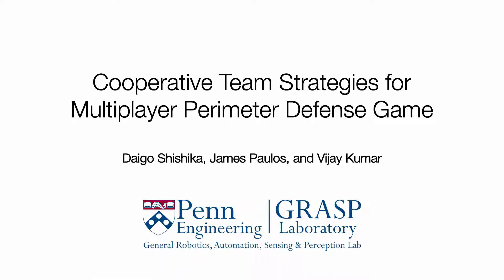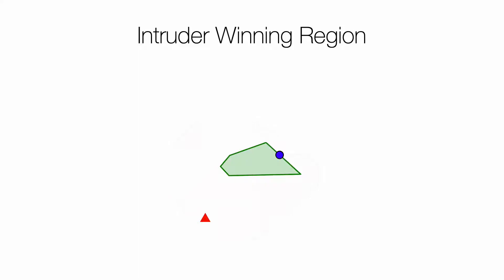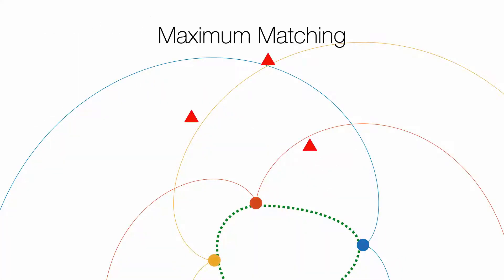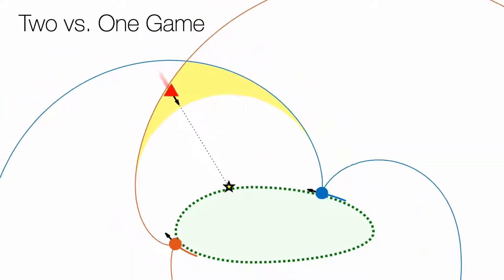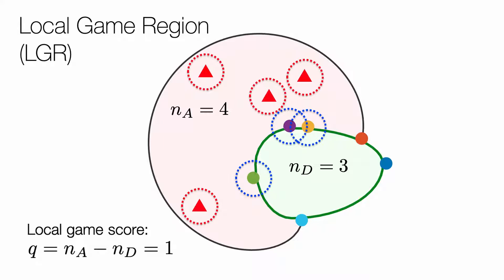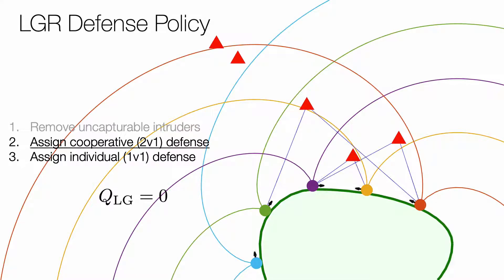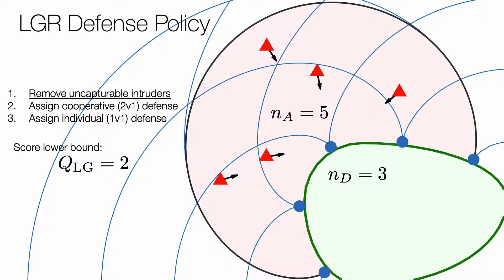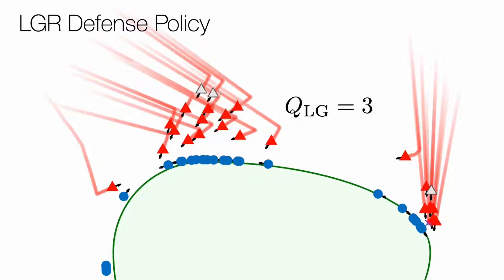Cooperative Team Strategies for Multi-player Perimeter-Defense Games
Authors: Daigo Shishika, James Paulos, Vijay Kumar